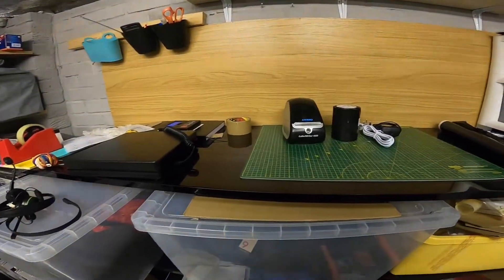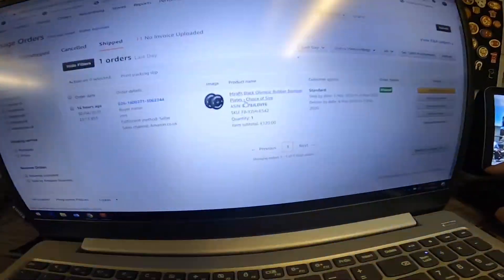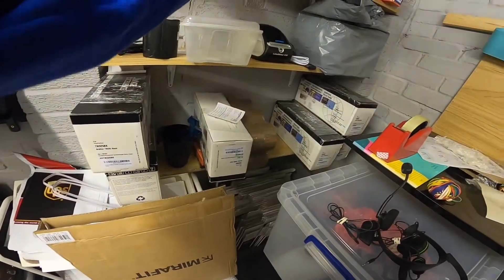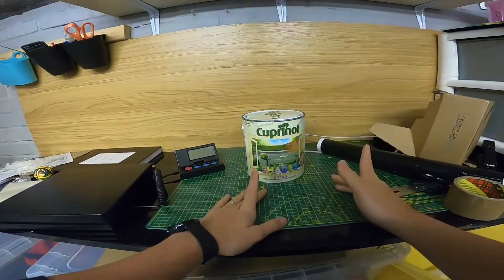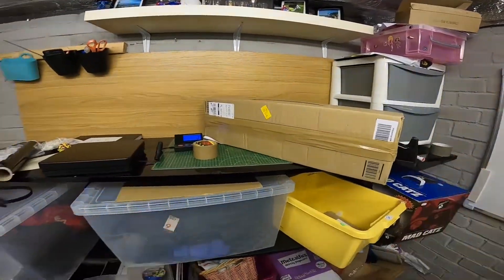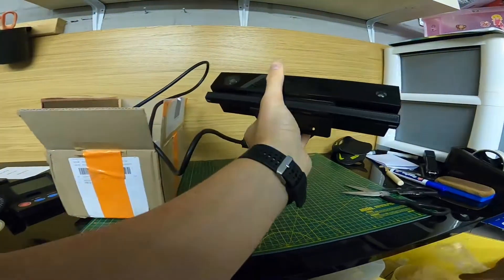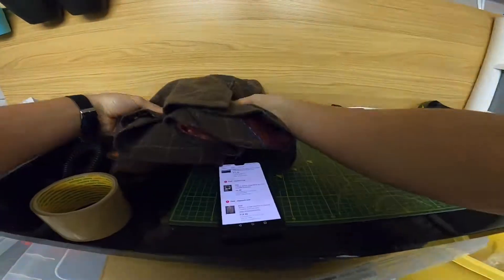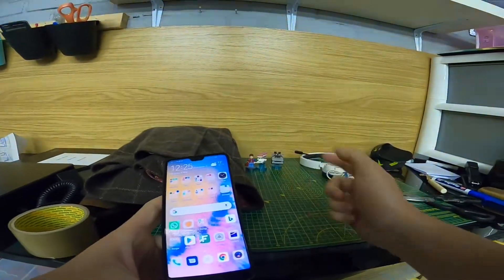Another reselling day and amazon return update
🧾Book your free consultation with OSOME and claim your £100 off -

📦FBA Boxes - NIKOS5 for £5 off over £20 / NIKOS10 for £10 off over £100 / NIKOS15 for £15 off over £150

of backdata

Waitlist level 60 🧾Book your free consultation with OSOME and claim your £100 off

of backdata

My reading list I read and listen to quite a lot of books my latest one is called Atomic Habits by James Clear
Free 30 day trial of audible to listen to it
2 months of amazon kindle unlimited

Rollo Thermal Printer
Jiffy bags size 1
Label Sheets ( 27 per page )
Brown Tape
Bubble wrap 100m
Electric Weighing scales
Black Shrink wrap
Ipad pro 11inch 2019
Logitech Slim Folio Pro iPad Case with Wireless Bluetooth Keyboard
Macbook Pro 13 inch 2020
Apple magic mouse 2
GoPro HERO8
Portable tripod
Sony A7 mirrorless camera
Huawei P20 Pro